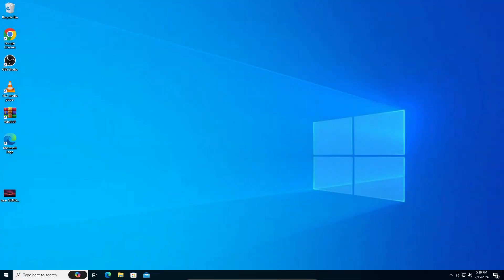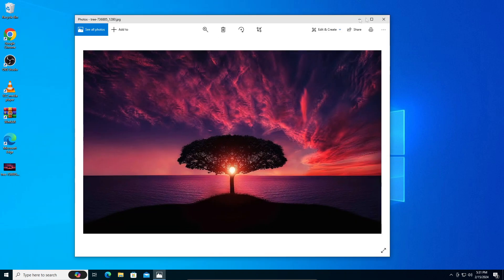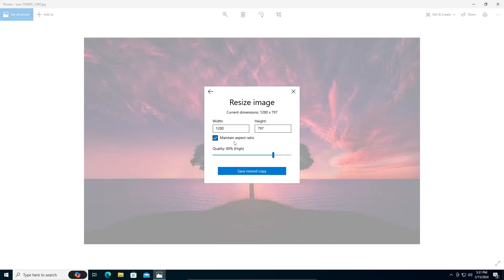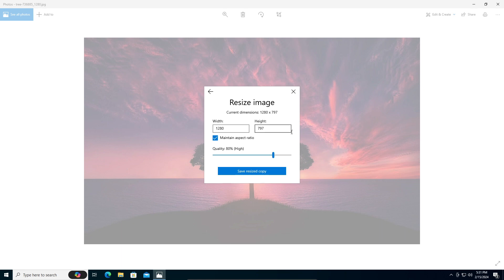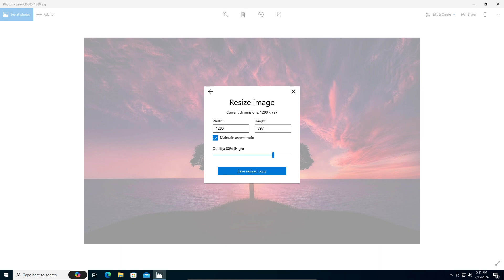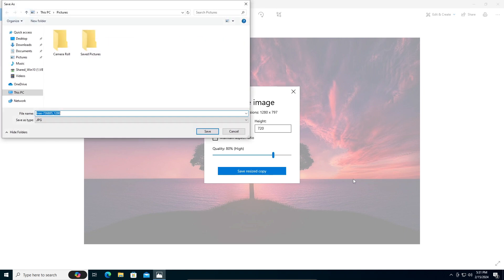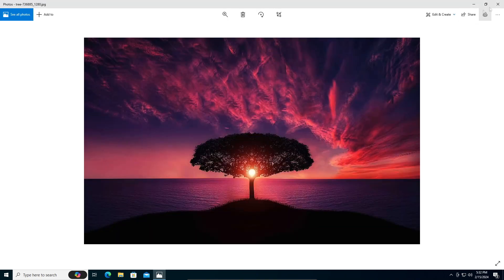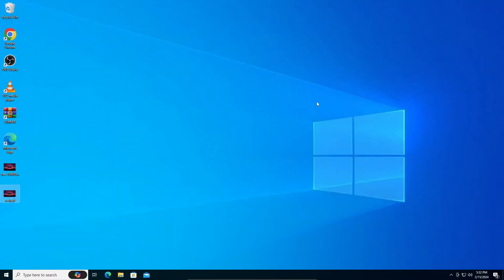How To Resize Images on Windows 10 | 2024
In this video, you’re going to learn How To Resize Images on Windows 10. Enjoy!

In this video I'm guiding you guys on How To Resize Images on Windows 10. Since it is quite popular issue, I have addressed it in this video to help you solve it instantly. Thanks peeps.